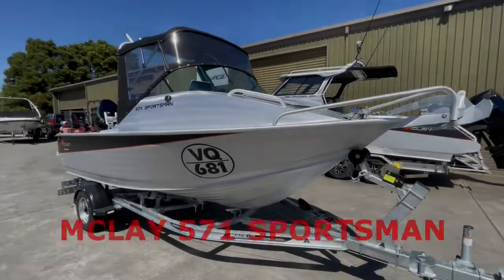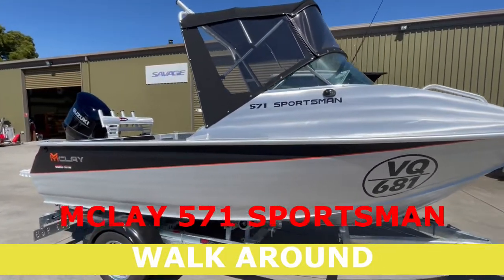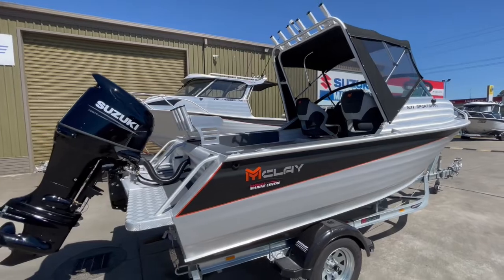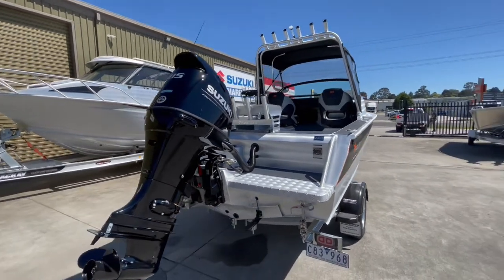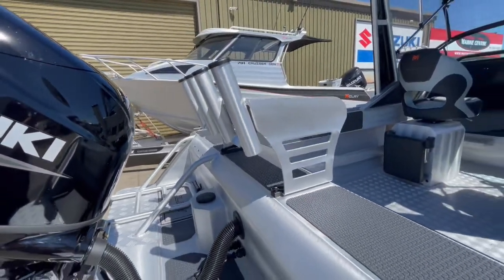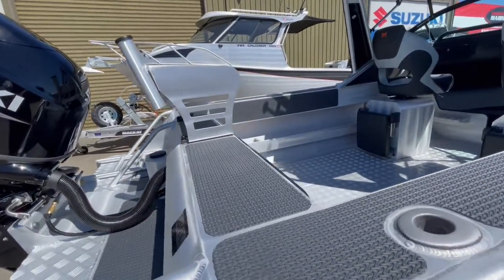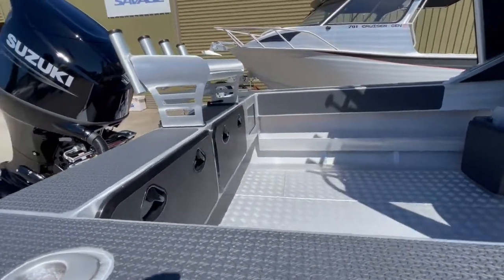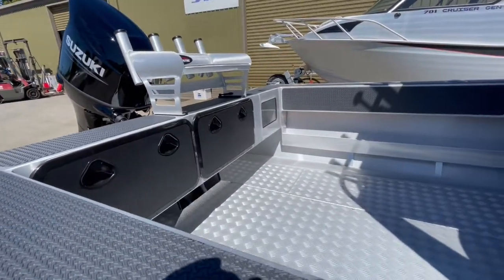McLay 571 Sportsman cuddy walkaround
The McLay 571 Sportman cuddy is proving to be one of our most popular and versatile packages, built tough in New Zealand with LEVEL buoyancy and great handling, it's suitable for the bay or offshore fisherman.